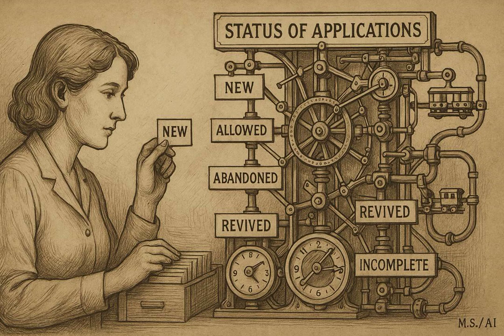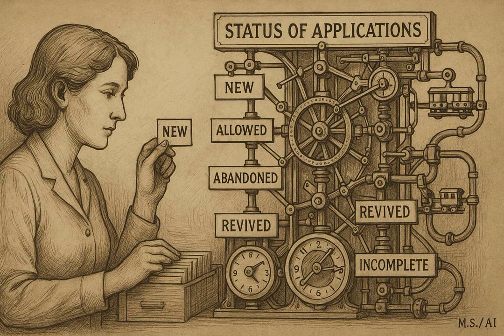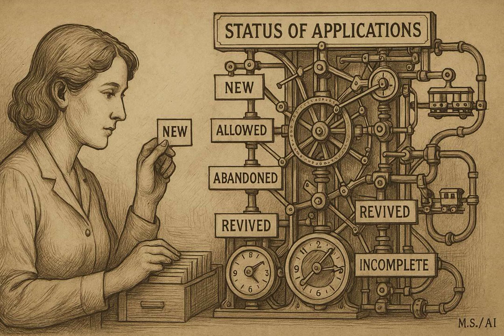MPEP 203 - Status of Applications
*MPEP 200 - Types and Status of Application; Benefit and Priority Claims (playlist, 11 videos)*

*Section Summary*
MPEP § 203: “Status of Applications” sets out the categories by which a patent application’s progress is classified during its lifecycle. It explains that a “new” application is one not yet acted on by an examiner, while a “rejected” application is pending with an unanswered action. An “amended” application is one in which the applicant has replied to an examiner’s action, and an “allowed” or “in issue” application is one that has been found to meet statutory requirements and awaits issuance, subject to payment of fees. Applications may also be “abandoned,” either formally, through inaction, or by failure to pay required fees, and an “incomplete” application is one lacking essential parts and thus not entitled to a filing date. The section further outlines how status inquiries are handled, including access through the USPTO’s Patent Center, timelines for appropriate inquiries on amended cases, and procedures for official inquiries from Congress, the White House, or other government entities.

*Illustration Explanation*
The image shows that every patent application must be placed into a specific procedural status—such as new, amended, rejected, allowed, abandoned, or incomplete—with applicants responsible for monitoring these statuses through Patent Center or the Application Assistance Unit to ensure proper handling and avoid unintentional abandonment.

*Creative Director*
Mike Sheppard